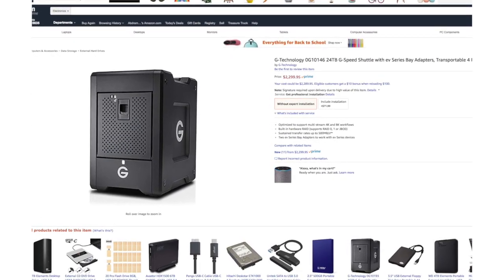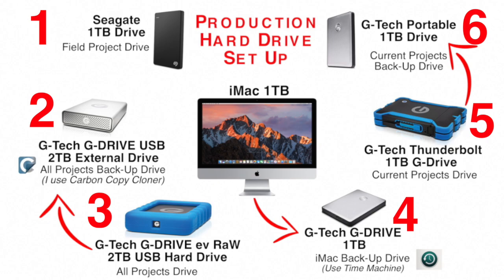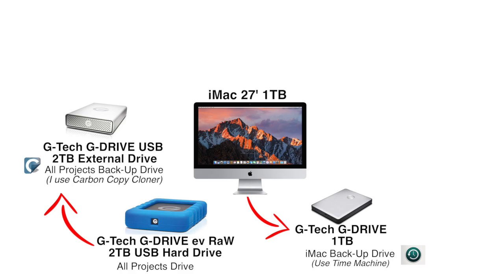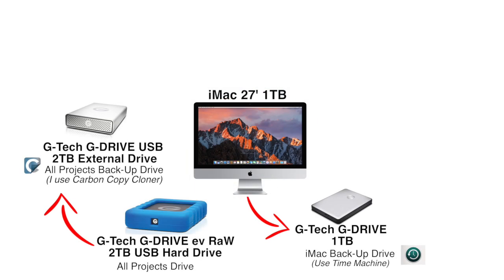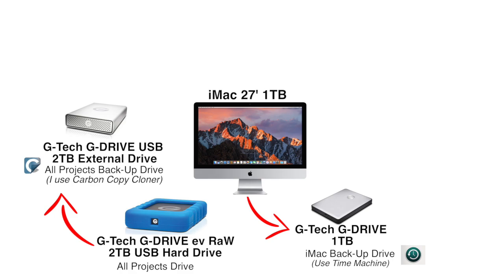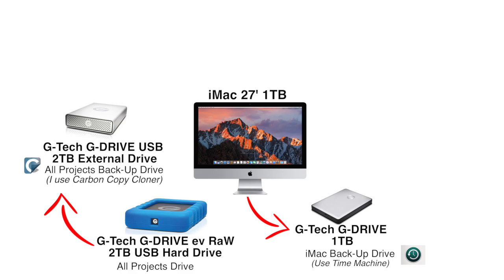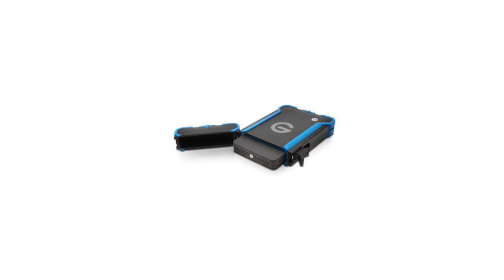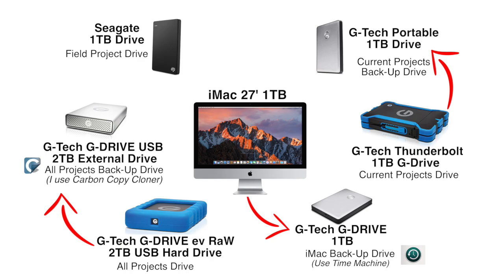savemoney Best Hard Drive Setup for Production under $600.00 | 2018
In this video I share with you how I set up my hard-drives for the best production experience. I use about six Hard Drive, each well positioned to serve its purpose. Diversifying and having backup hard drives are key to long-term production setup and after extensive research I was able to achieve this well under $600.00

LINKS TO ALL THE HARD DRIVE

1. G-Tech 4TB G-Drive ev RaW USB 3.0 Hard Drive

2. G-tech G Drive ev RaW 2000GB Bundle

3. G-Tech G-DRIVE USB 3.0 2TB External Hard Drive

4. G-Tech 1TB G-Drive ev ATC Thunderbolt

5. G-Tech G-DRIVE Portable USB 3.0 Hard Drive 1TB

6. Seagate Plus Slim 1TB Portable External Hard Drive USB 3.0

7. Case Logic QHDC-101 Portable EVA Hard Drive Case – Black